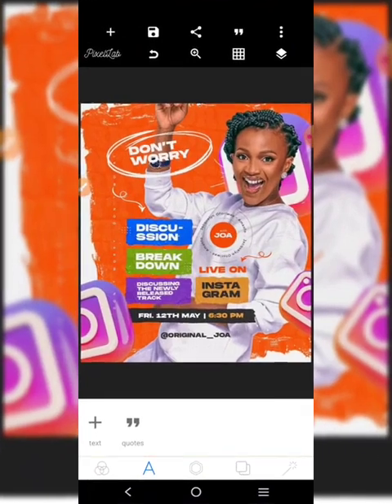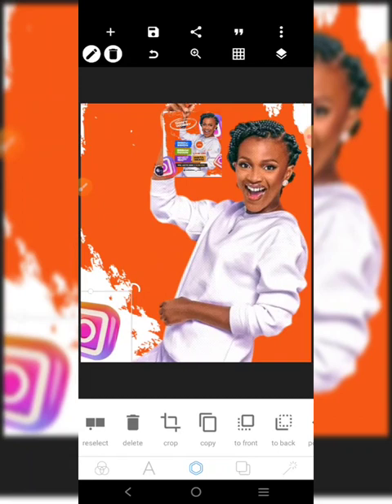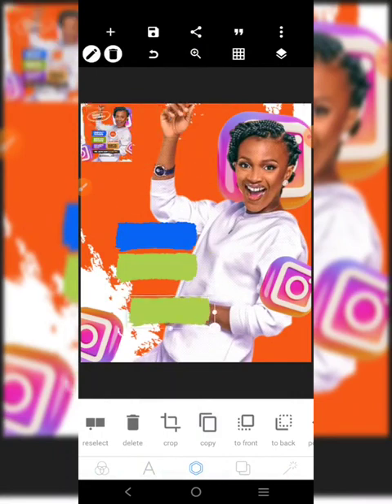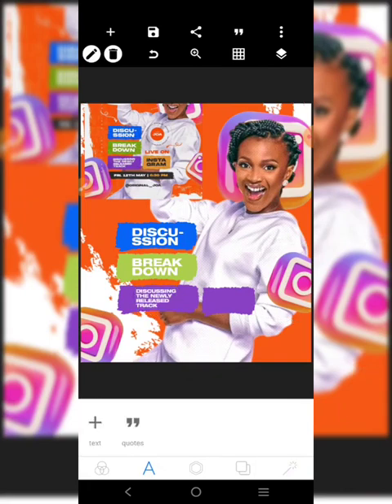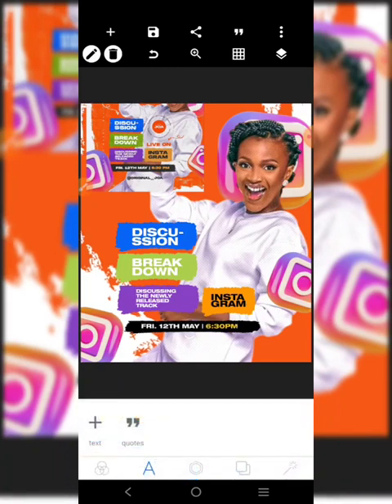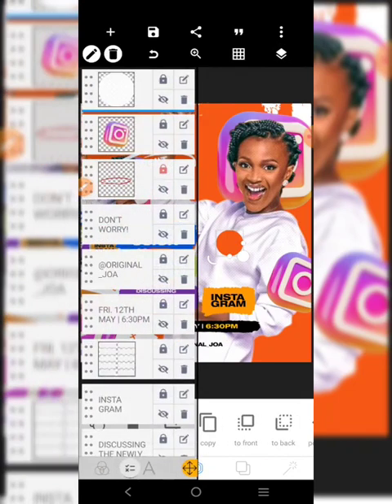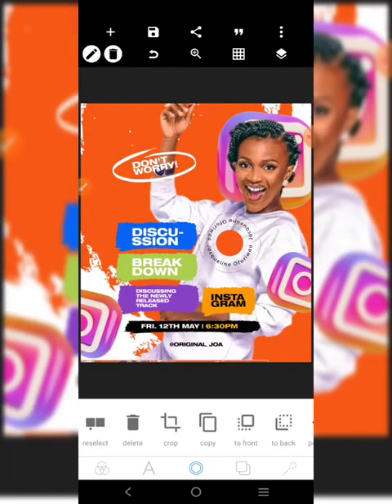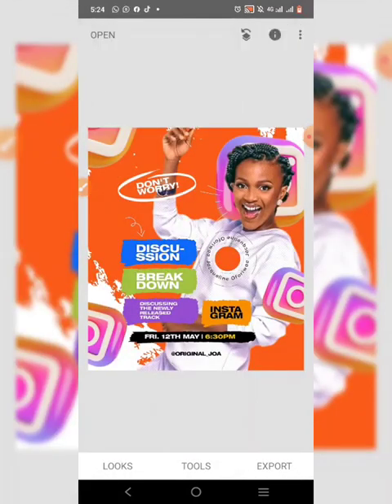GDB DESIGN CHALLENGE: Day 1 Task. Flyer Design in Pixellab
Welcome to GDB Design Challenge Day 1